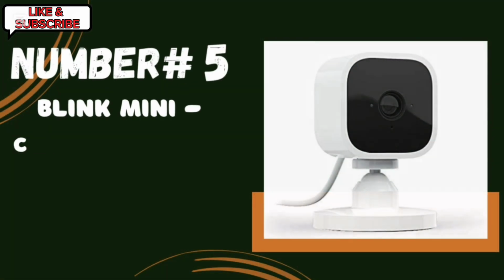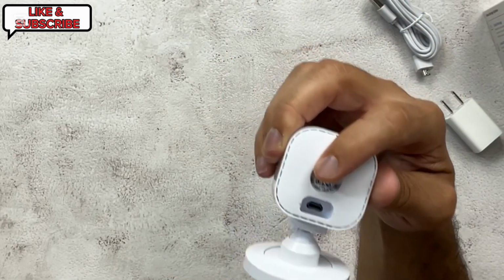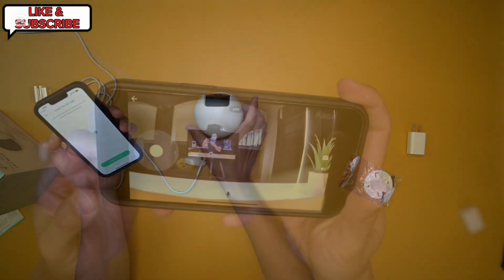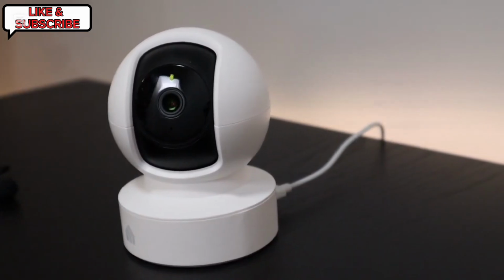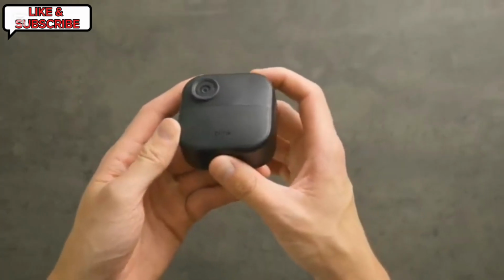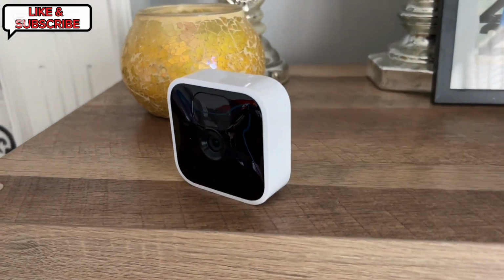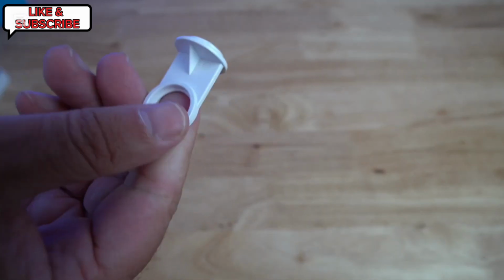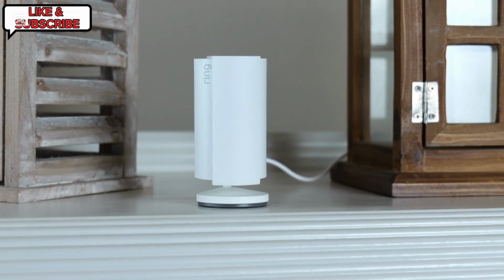Top 5 Best Home Security Camera In 2025 | Best Wireless Security Camera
In today's video We Reviewed Top 5 Best Home Security Cameras In 2025 in the market for this year.

♂️ Links to the Top 5 Best Home Security Camera In 2025 are listed below. Future Gadget, we've researched Best Home Security Camera In 2025 on Amazon saving you time and money.

👉5/ Blink Mini - Compact indoor plug-in smart security camera

👉4/ Kasa Smart Indoor Pan-Tilt Home Security Camera

👉3/ Blink Outdoor 4 (newest model), Wire-free smart security camera

👉2/ Blink Indoor - wireless, HD security camera

👉1/ Ring Indoor Cam (2nd Gen) | latest generation

Best Outdoor Security Camera

Now onto its second generation, the most obvious external difference between this and the first-generation Ring is the addition of a physical privacy exterior filter. Or, to put it more literally, a rather crude sliding plastic flap that you can move over the lens with your finger (and which you’ll need to remember to open when you go out, otherwise you’ll be ‘blind’.)

Housed in a tiny enclosure, about the size of a spice jar refill, the mains-powered Indoor Cam offers nicely detailed quality images, sensitive performance in low light and the option of a colour night vision mode. Don’t expect a rainbow of colour from the latter, though. The camera’s field of view is also a little narrow, so there’s a bit of a ‘fish-eye’ effect. But, given the low price, it’s churlish to complain.

The latest version of the Ring app is very nicely laid out and a huge improvement on previous versions, while the Indoor Cam is a piece of cake to install. But it’s worth bearing in mind that you won’t get any free cloud storage or person detection capability without paying for a Ring subscription.

Here is a list of the best outdoor security camera
,currently available at Amazon. You’ve gone through our hands best wireless security camera, but still haven’t quite seen what the fuss is all about? Allow us to spell it out clearly for you.solar powered security camera is your top priority, regardless of the really solar powered security camera.They are the most highly amazing inventions you must see your money can buy, formed through complex petrochemical processes to ensure that they have the exact molecular qualities needed for a specific application.

00:00 - Best Home Security Camera In 2025
00:35 - Blink Mini - Compact indoor plug-in smart security camera
02:04 - Kasa Smart Indoor Pan-Tilt Home Security Camera
03:49 - Blink Outdoor 4 (newest model), Wire-free smart security camera
05:18 - Blink Indoor - wireless, HD security camera
06:44 - Ring Indoor Cam (2nd Gen) | latest generation
08:06 -  Conclusion